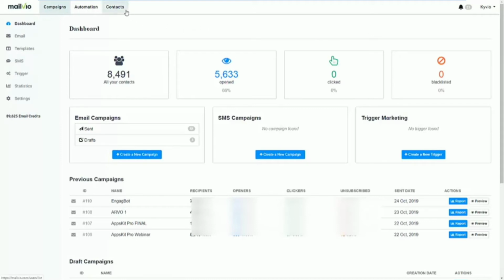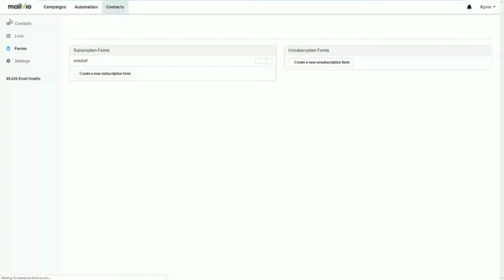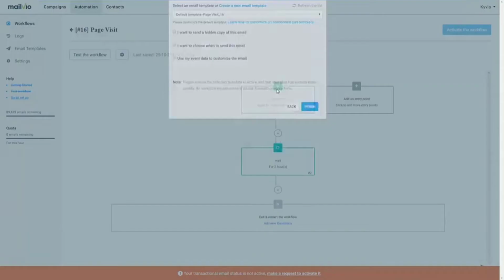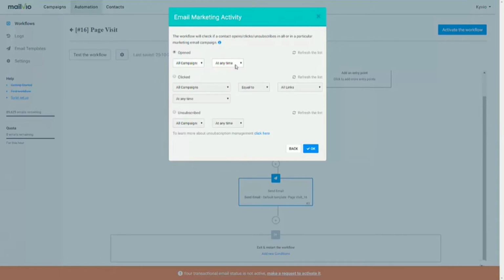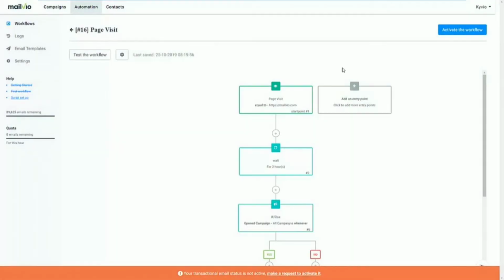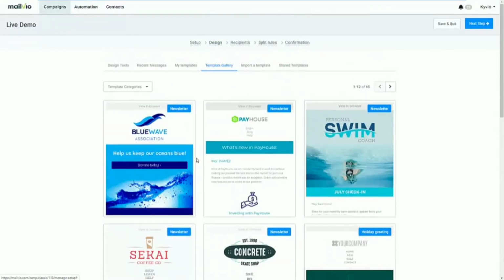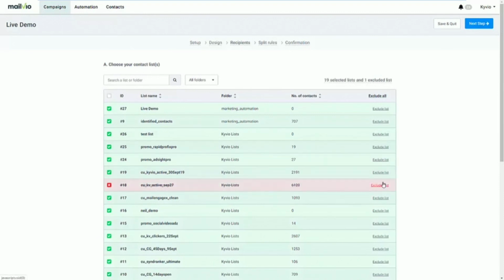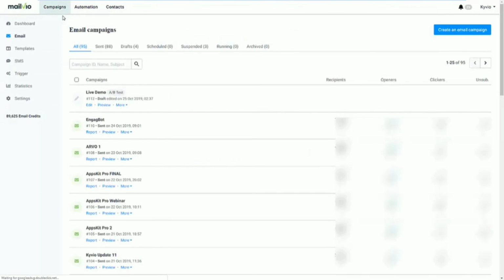New Free email marketing software 2020 (Review & Demo) / Mailvio Email automation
New Free Best Email marketing software for email marketing automation in 2020. You can check demonstration & personal review of this marketing automation software which offers you money back guarantee for 30 days.
 If you would like to know more about this Software/tool , Click this link ..